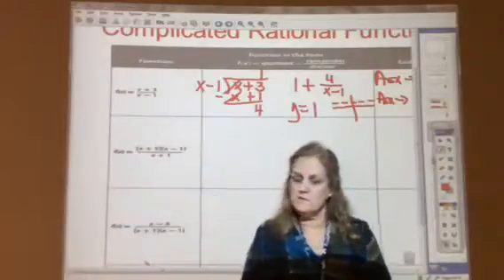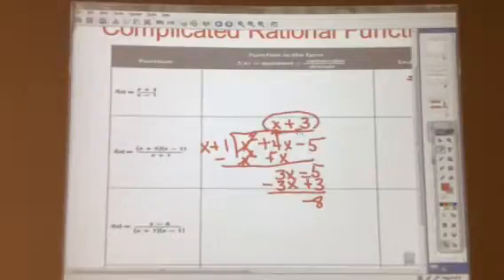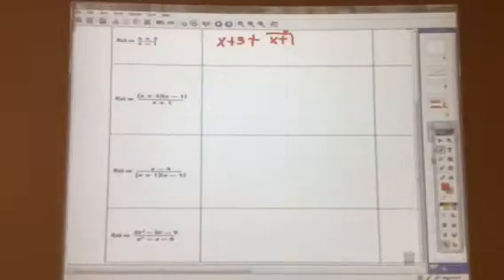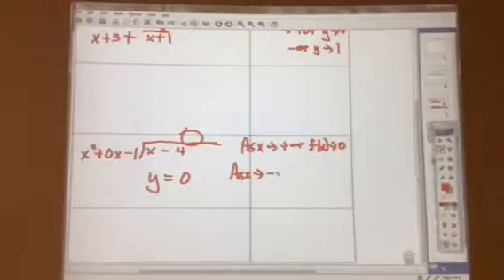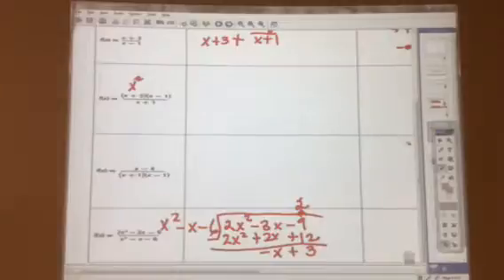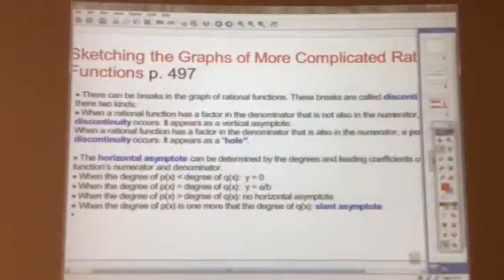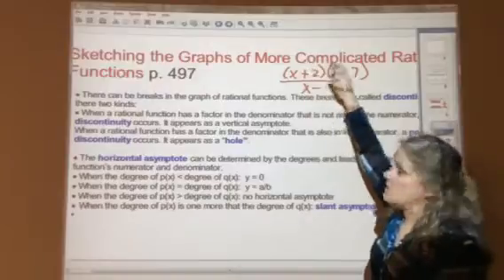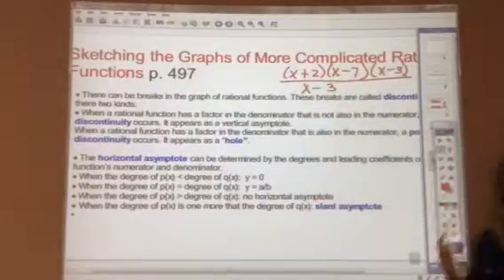Clifton 9.3 Graphing More Complicated Rational Functions part 2